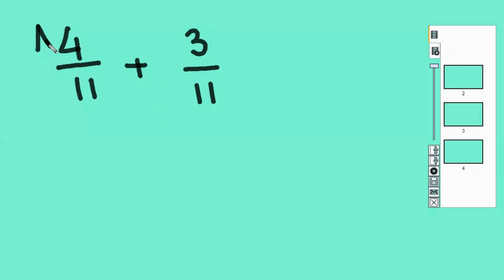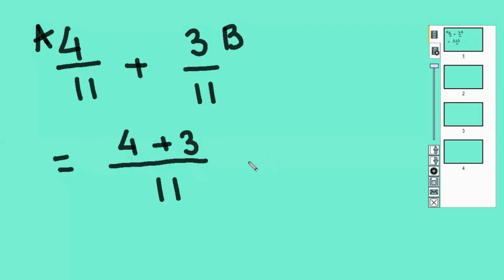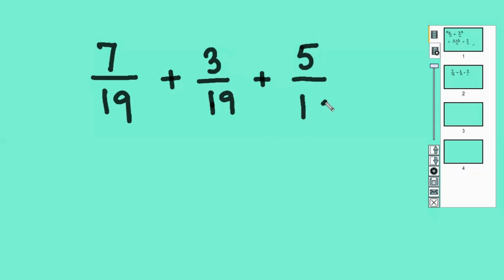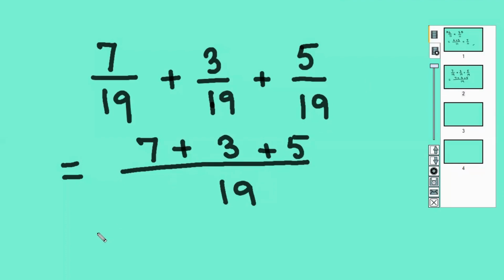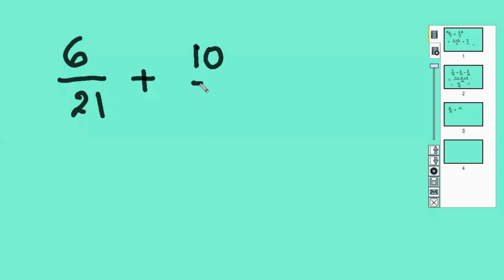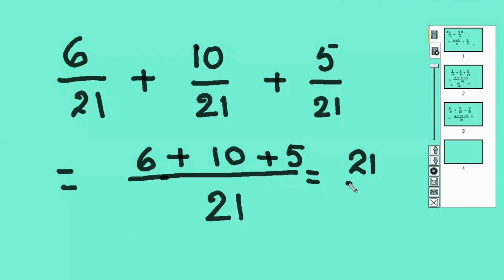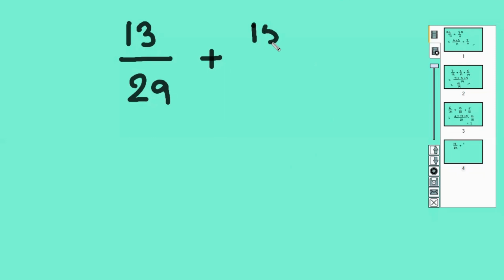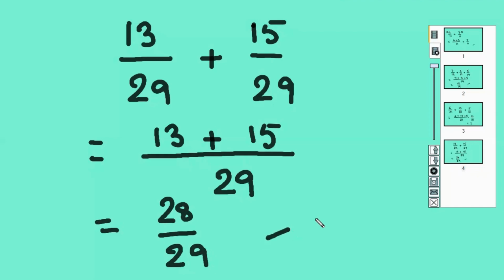Addition of Like Fractions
Addition of Like Fractions,Solve Addition of like fractions,Class 3 Fractions,Class 4 Fractions